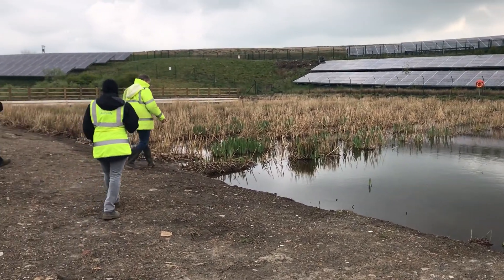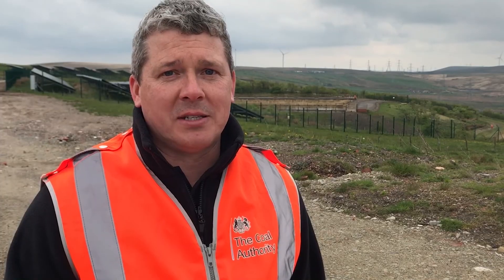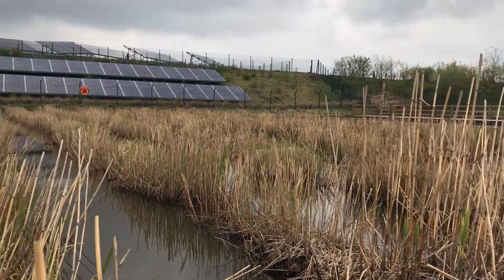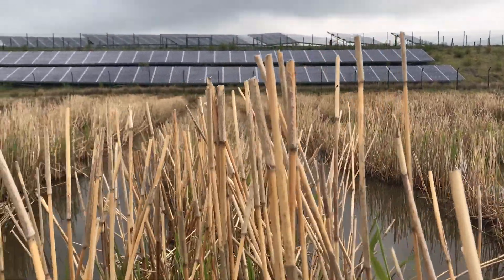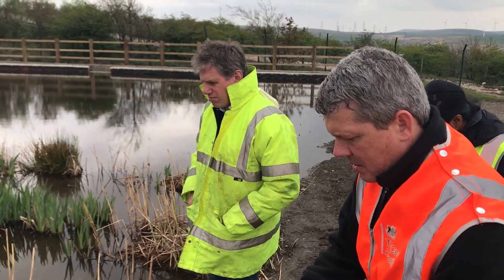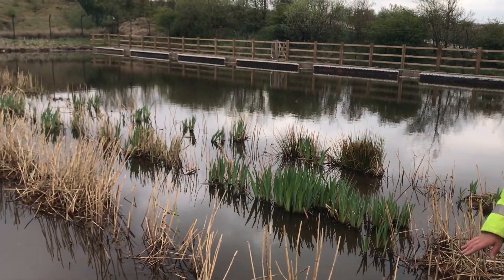Reed bed maintenance at Deerplay mine water treatment scheme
We’re at the Coal Authority's Deerplay scheme, which treats mine water pumped from a former colliery, near Bacup in Lancashire, before it is discharged into the River Irwell.

We have just completed refurbishing the reed bed, which included operational changes to improve the discharge.

For the first time on one of our projects, we’re replanting old reeds - which not only offers sustainability benefits but could save time and money.

Project manager Ian Osborne explains more…